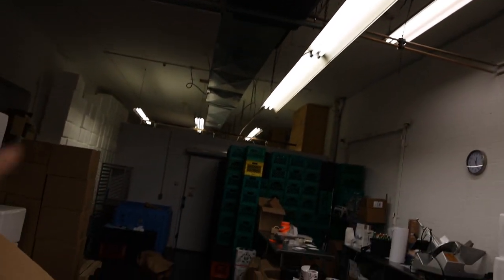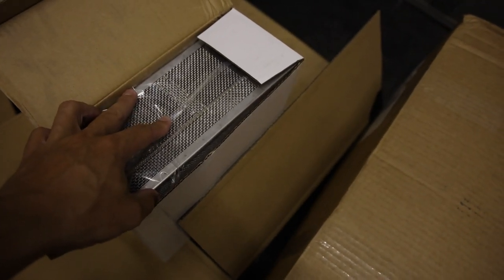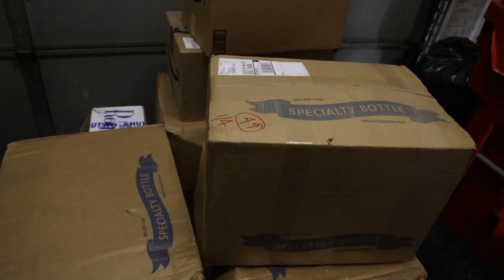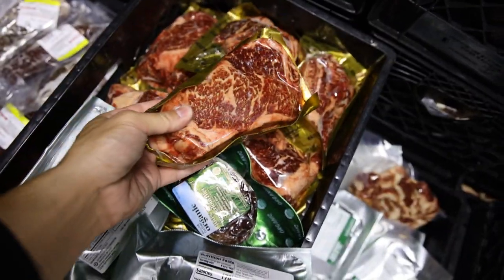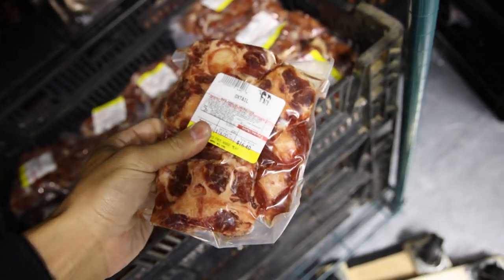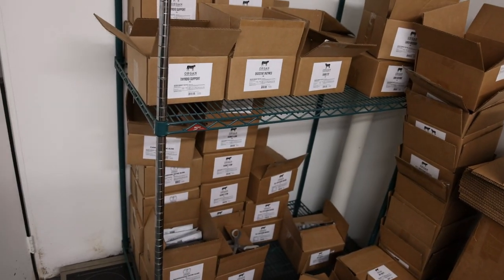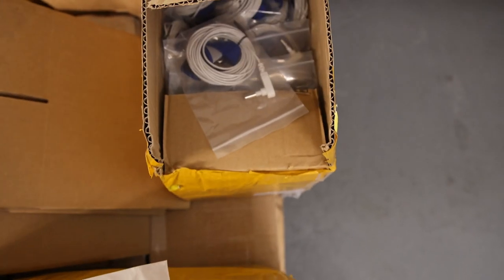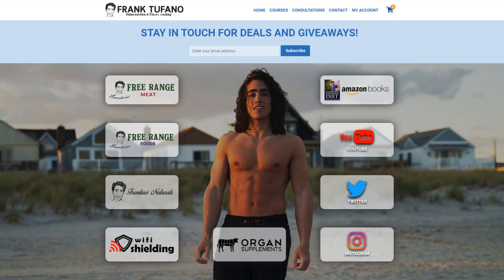EGGS COMING THIS WEEK! New WiFi Shielding stuff | FFRM Vlog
00:00 - We are not Amazon
01:00 - Router Cages and Bags
01:42 - Eggs should be here this week
02:50 - Product restocks
03:30 - Javits center
04:29 - Organ Supplements
04:47 - Hair pomade
04:53 - Grounding rod
05:38 - Strawberry farmer?
06:51 - Back on topic
07:25 - Thanks for joining